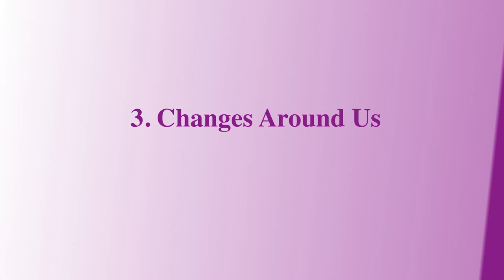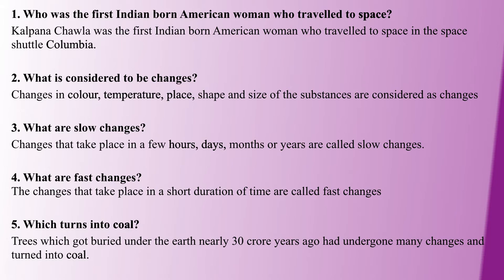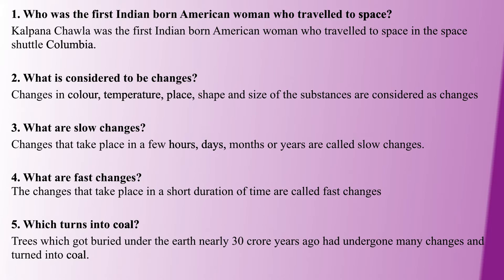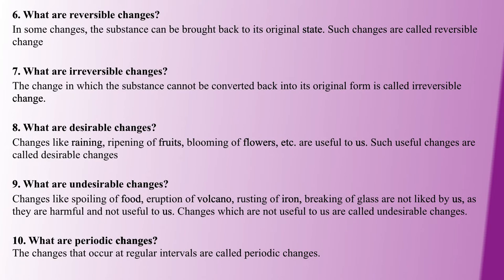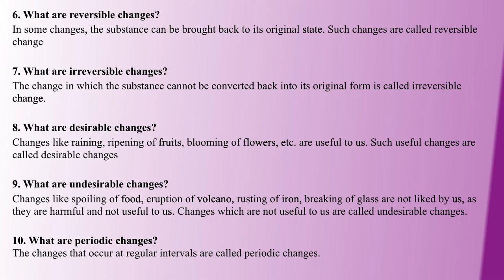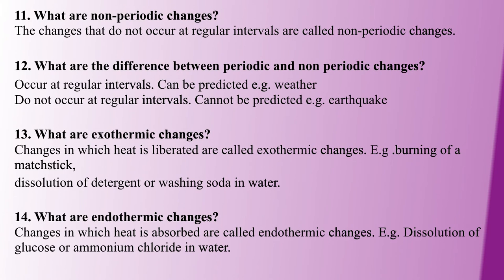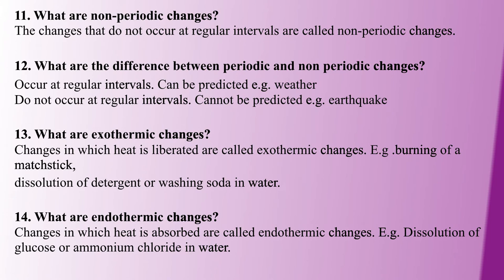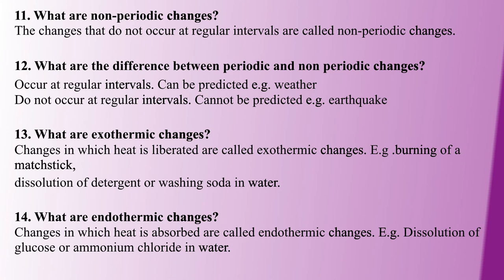TNPSC GENERALSCIENCE | CHEMISTRY | PART- 3